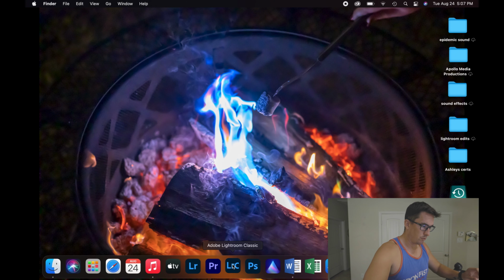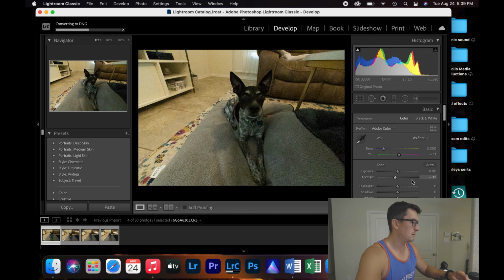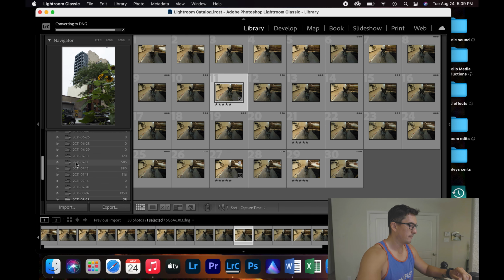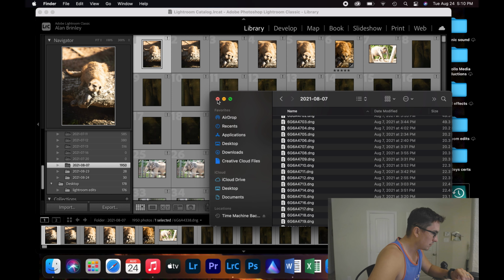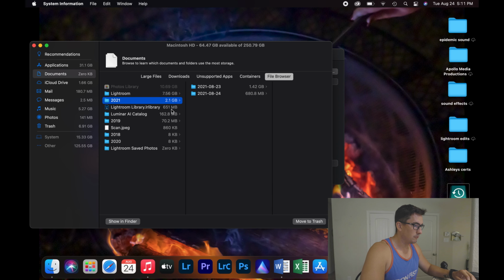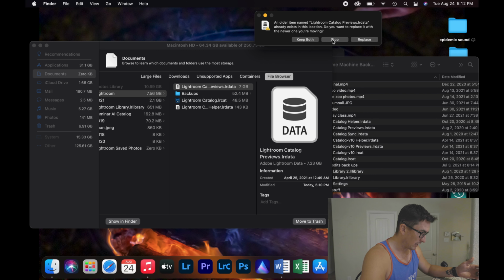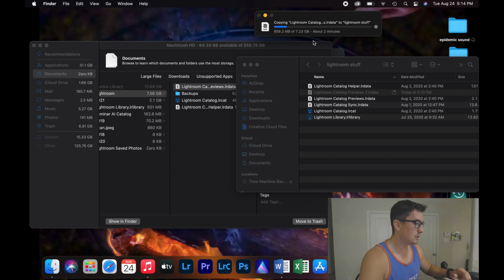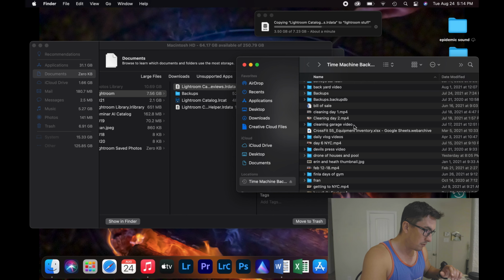How to clean up space in Adobe Lightroom